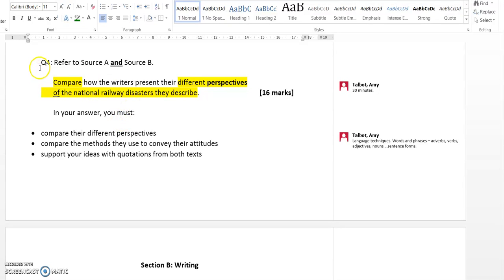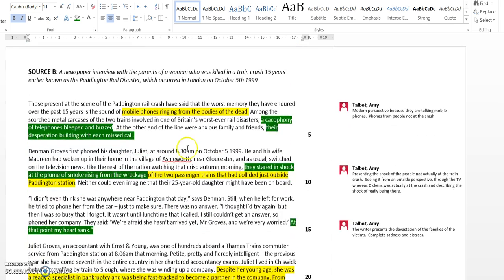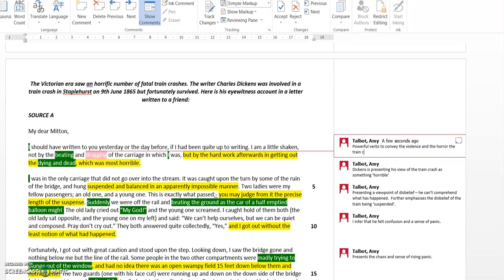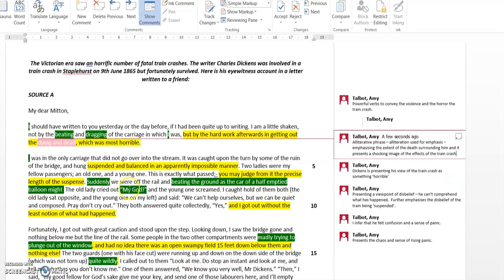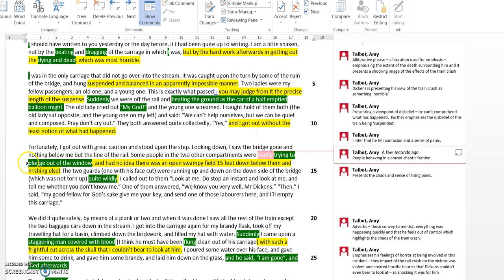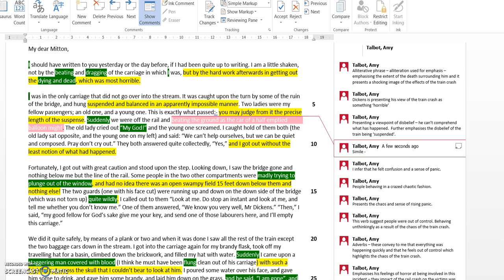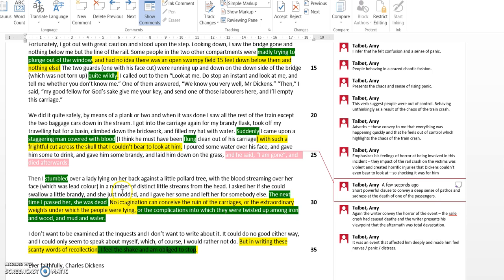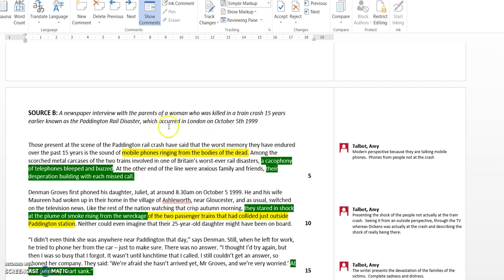Paper 2 Question 4 Part 2